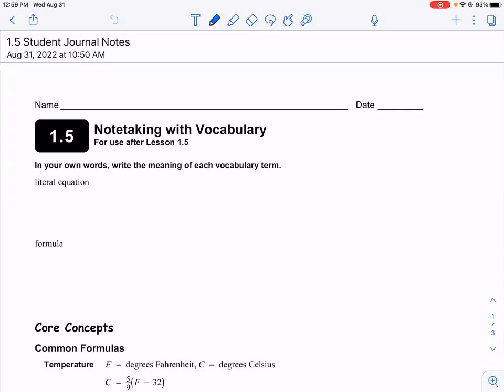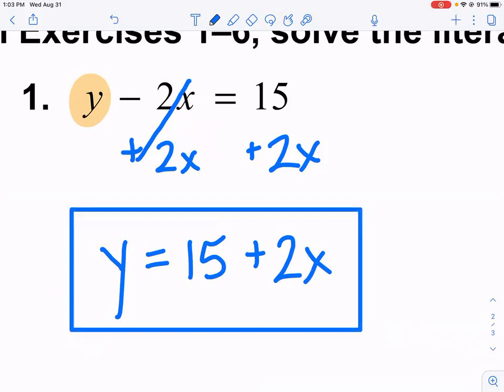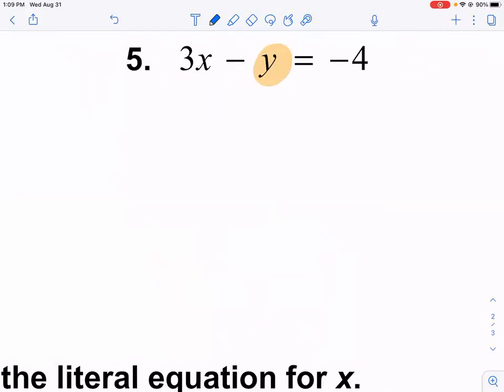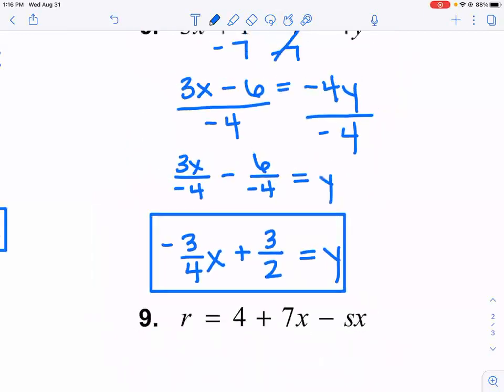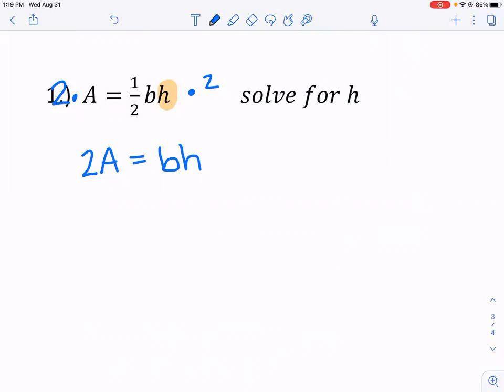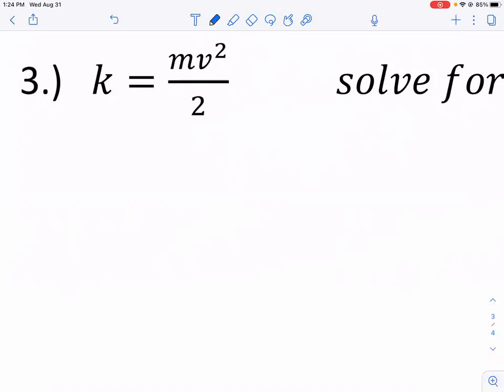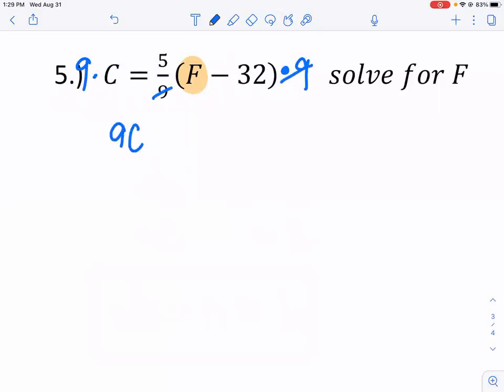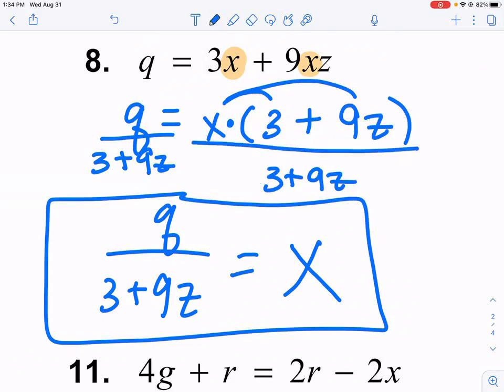1.5 Literal Equations Alg (8/31/22)